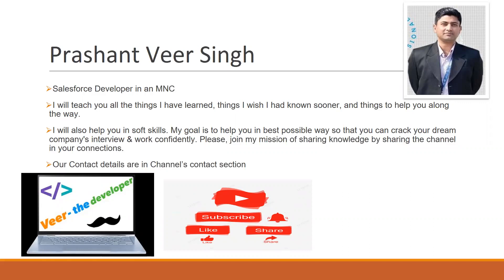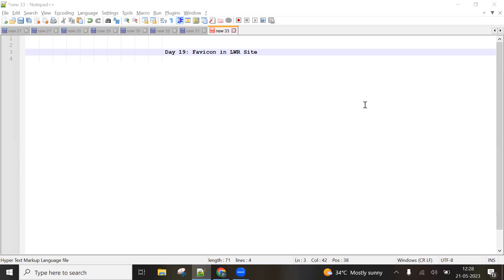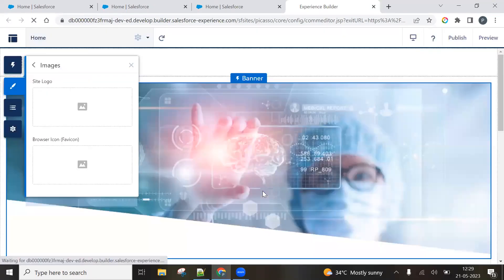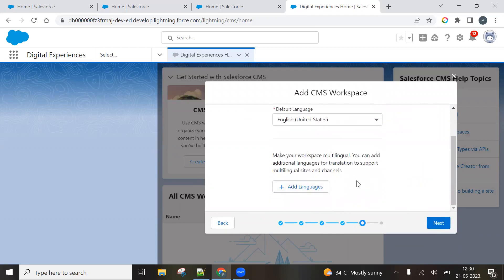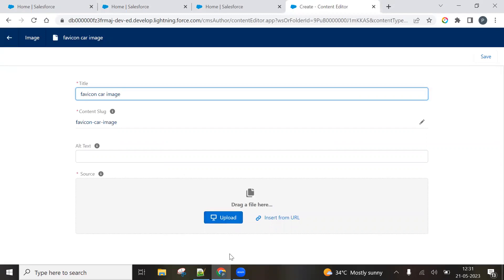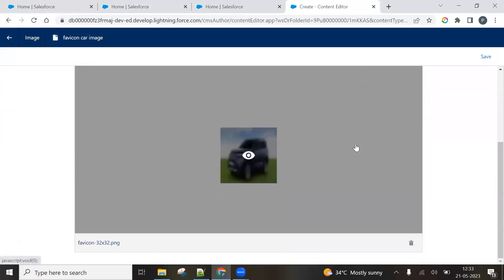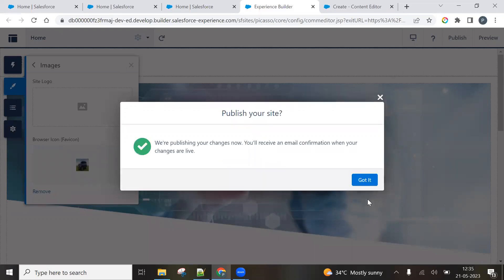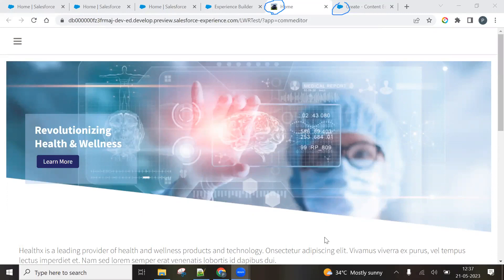Day 19: Favicon in LWR Site (Experience cloud)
For other available courses, please check channel's playlist section.